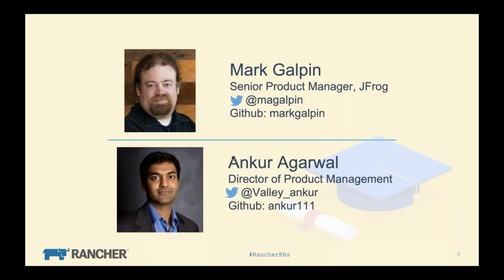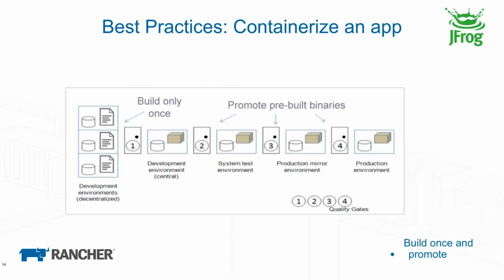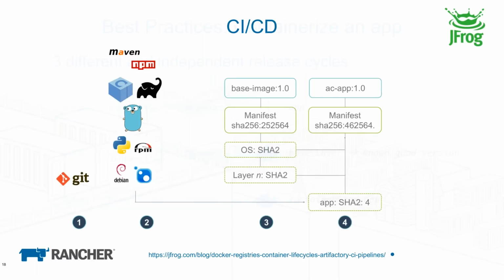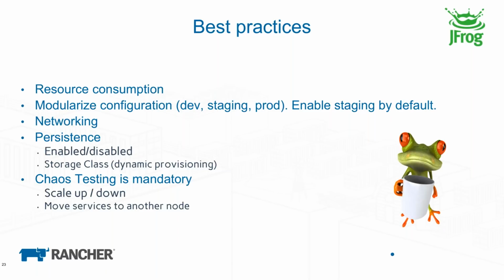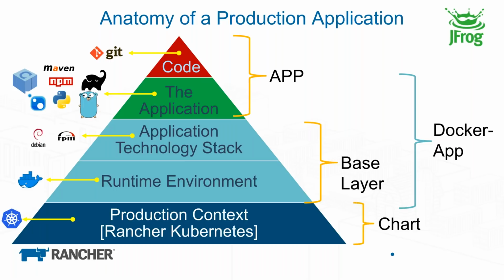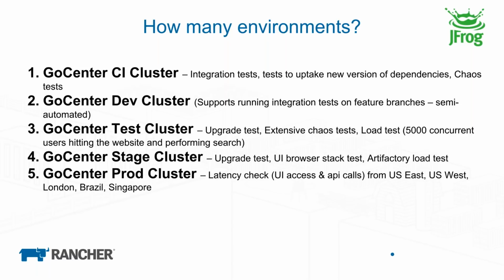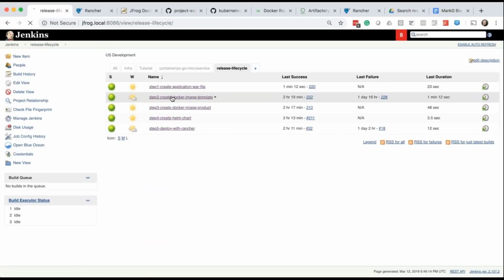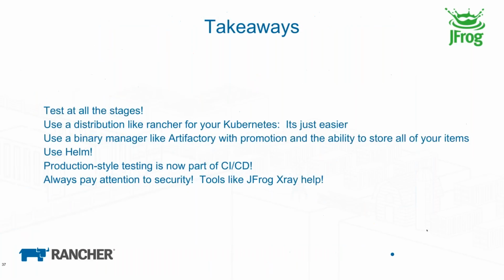How to Build Cloud Native CI/CD Pipelines on Kubernetes and Release Software Faster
Kubernetes is a powerful, open source, container orchestration/cluster management tool that helps you manage and deploy your containerized application and services on a cluster of machines. Operationalizing Kubernetes involves many different pieces, but a very important aspect is management of the containers and using Helm to build charts for your Kubernetes deployments.

In this session, JFrog Engineer Mark Galpin will discuss and demo:

--Perspectives on why K8s is an important tool for successful software development

--How JFrog Artifactory and Rancher Kubernetes Service work well together